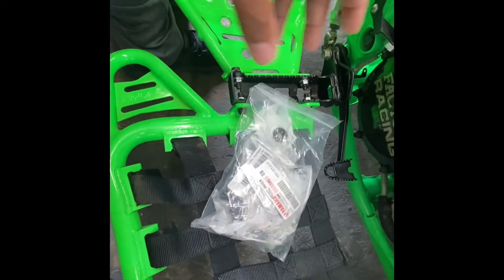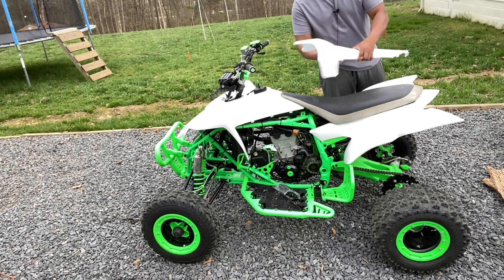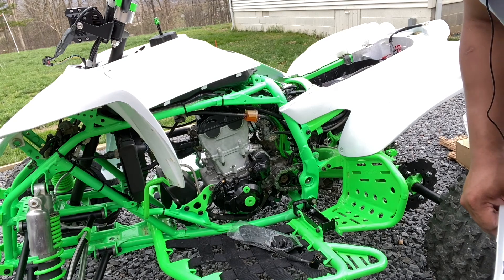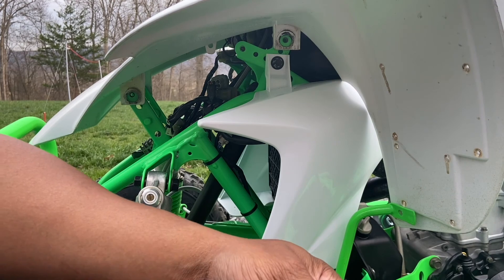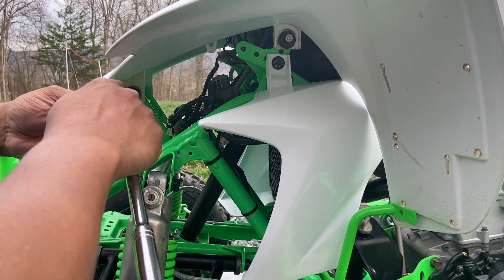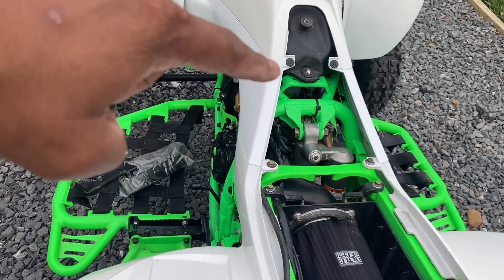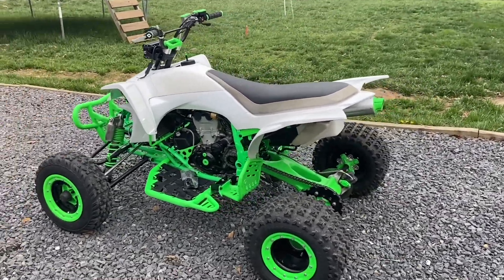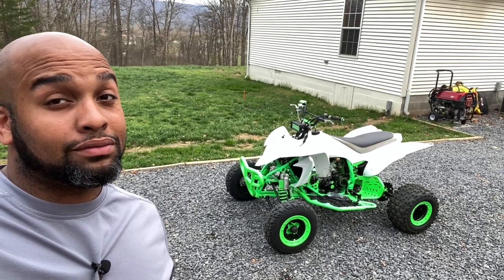YFZ Hybrid Duild Side Plastic Install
Finally got these two side radiator plastics installed. The install was pretty simple and it definitely changes the look at the quad. Soon and very soon, this project will be completed. I am eager to see the in project, but I am going to be sad at the same time. It was fun. But onto the next project.